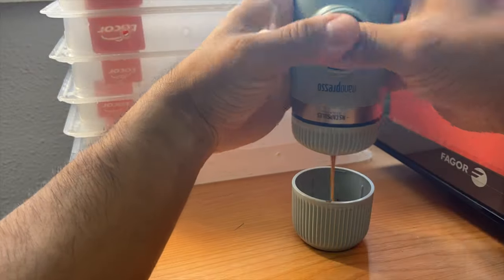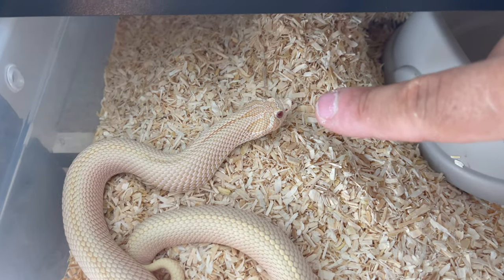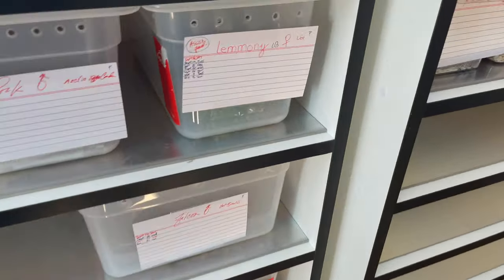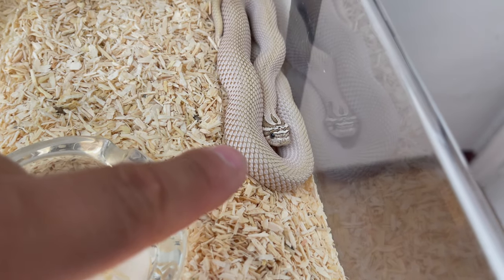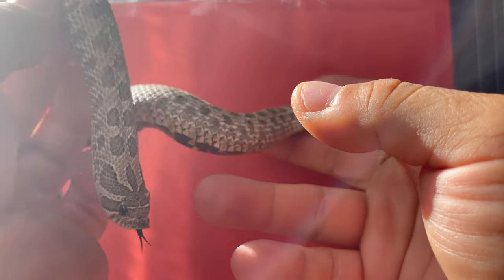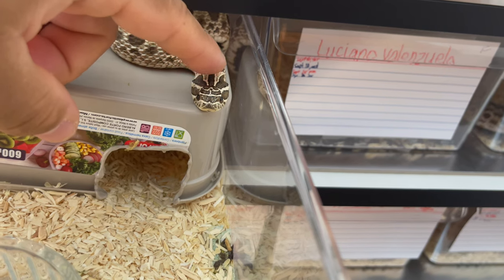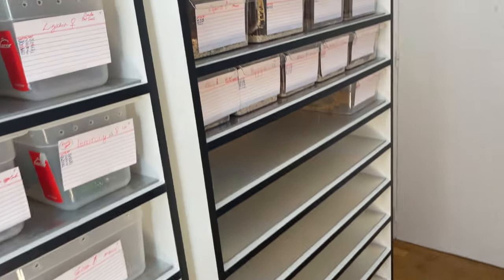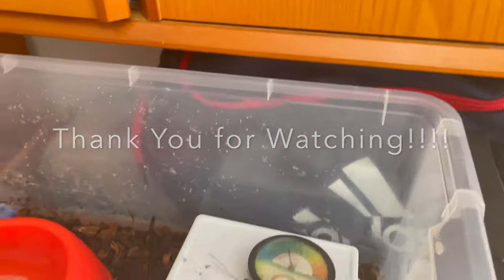Reading your hognose's tongue flicks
tongue flicks tell us a lot about the mood of the animal.